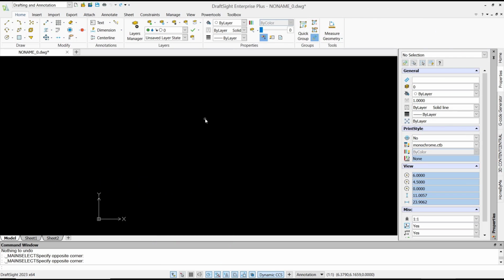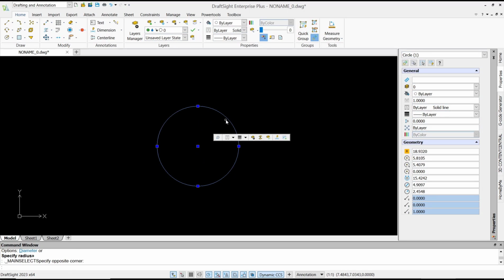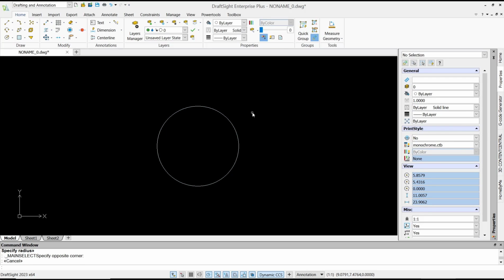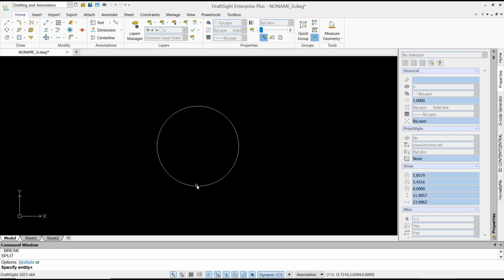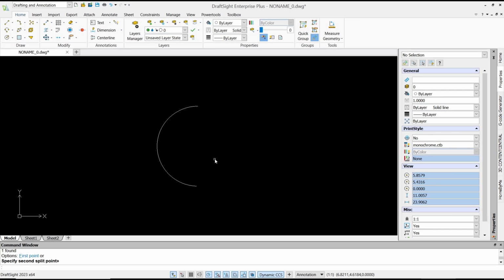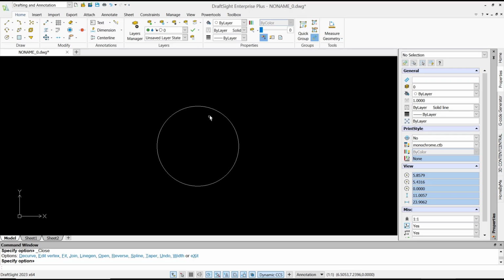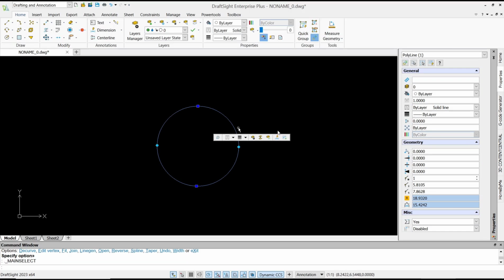Draftsight How To Convert Circle To Polyline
Are you struggling to convert circles to polylines in DraftSight? Look no further! This quick "how to" guide will show you how to easily convert circles into editable polylines with just a few clicks.